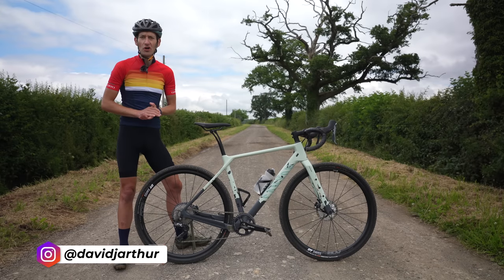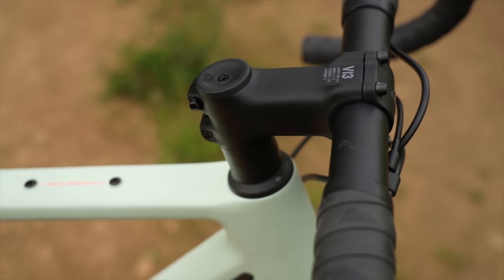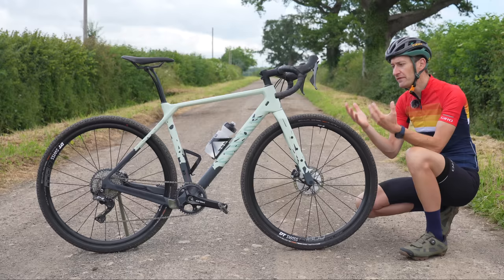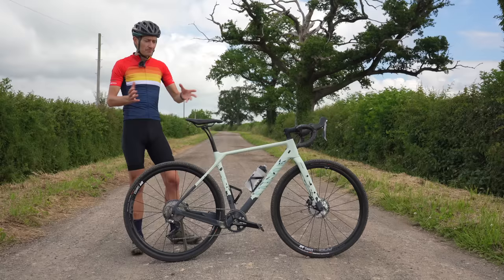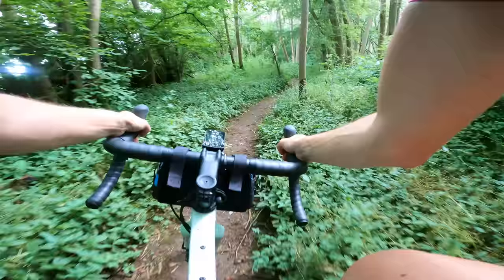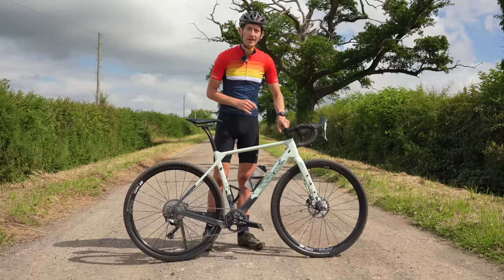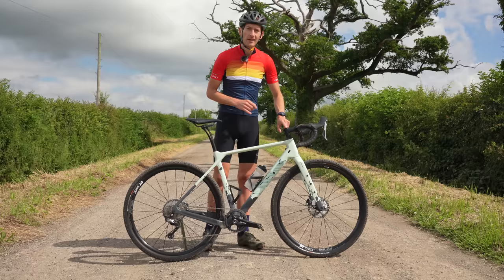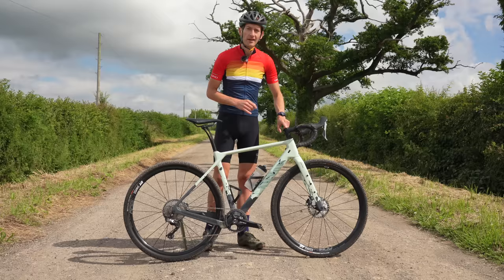Canyon Grizl CF SL Review: Adventure and bikepacking ready gravel bike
The Grizl is a brand new carbon fibre gravel bike from Canyon and is designed to be more capable and versatile than its original Grail. I've been riding it on my usual gravel tracks as well as bikepacking in Scotland to see whether this is the best gravel bike in 2021